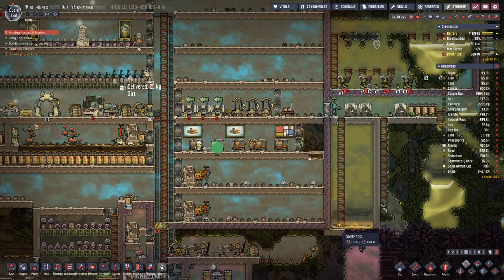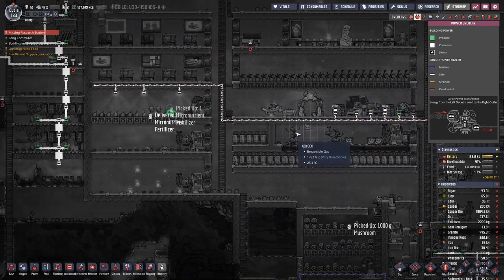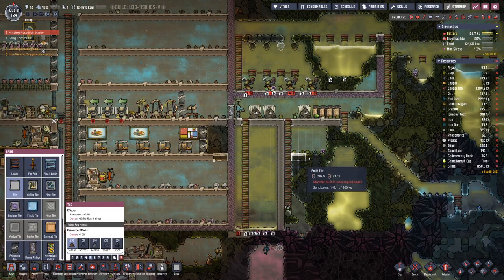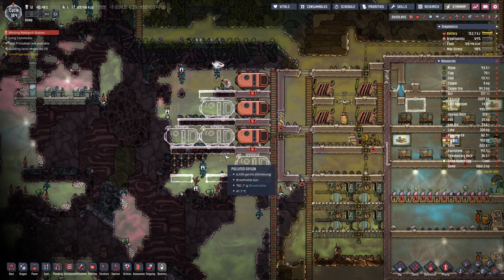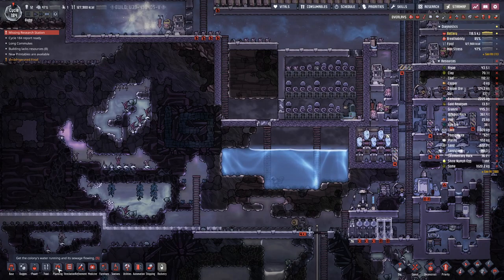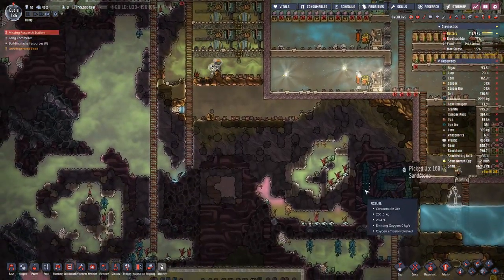Oxygen not Included - S1E32: Lower Oxygen Gate completed